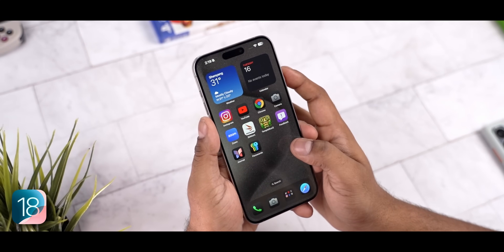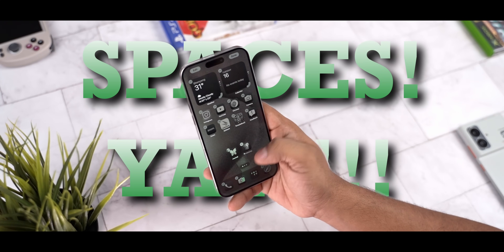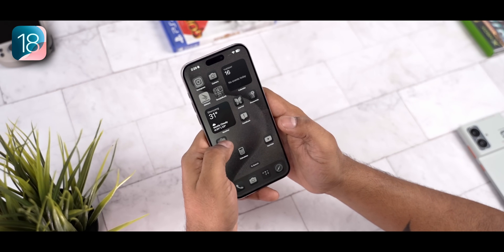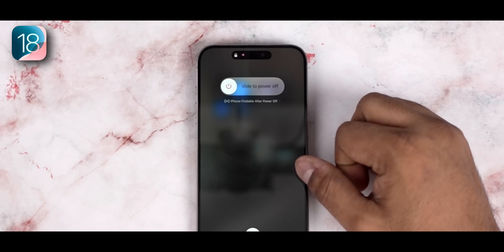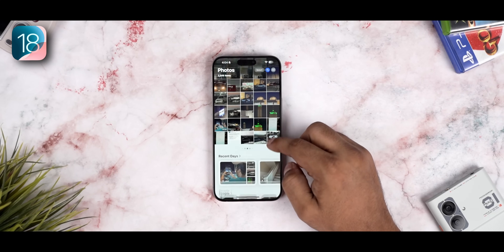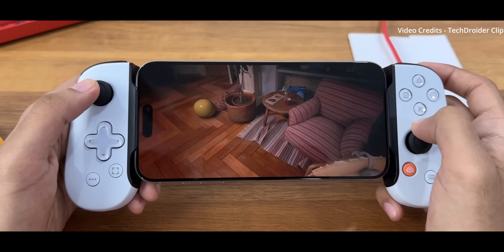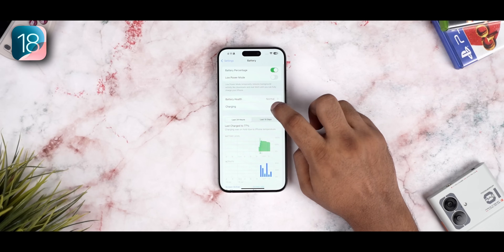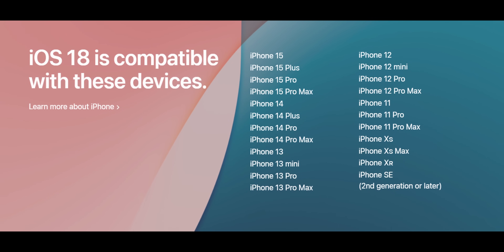iOS 18 - 18+ NEW & Interesting Changes!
The iOS 18 Public Beta is out now and today, in this video, let's take a look at more than 18 NEW and Interesting feature Apple has brought with iOS 18.

Whatsapp Channel for anyone interested!

CHAPTERS
00:00 Home Screen Customizations
02:06 Lock & Hide Apps
02:42 Quick Widgets
03:15 Fonts & Control Centre
04:44 Lock Screen Customization
05:15 Photos App
05:50 Messaging
06:18 Passwords
06:41 Game Mode
07:03 Music Haptics
07:30 Music Playback while Recording
07:55 Charging Limit
08:08 Action Button
08:29 Animations & Keyboard
08:57 Outro

Music Credits
Soft Background Presentation by Sawtooz
Hip Hop This by Paul_Velchev